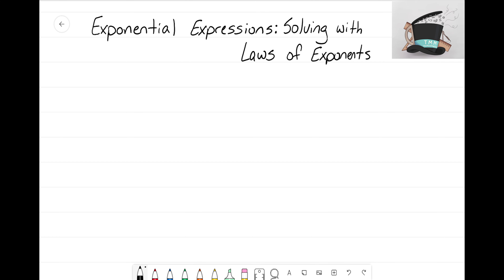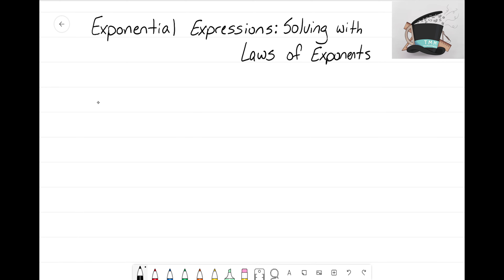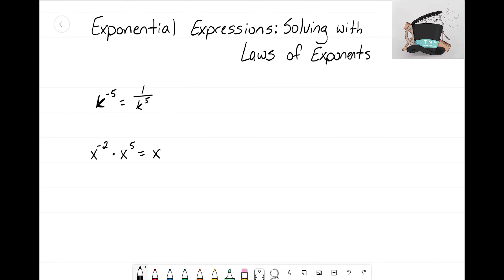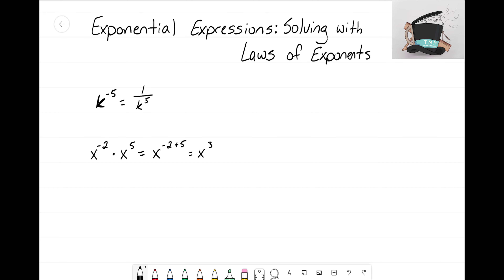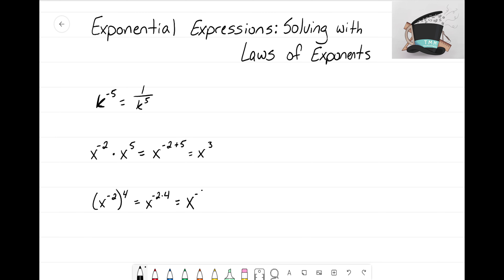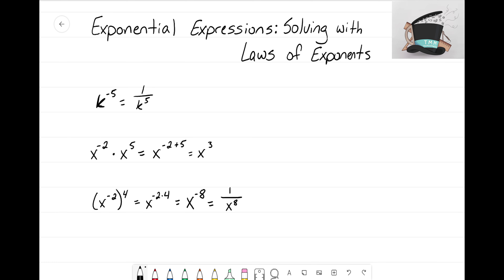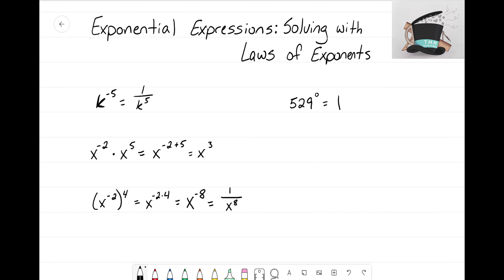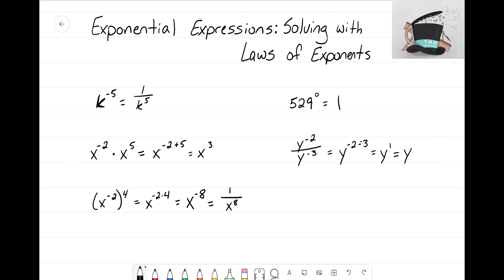Exponents: Exponential Examples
We close out this series of videos on Exponential Expressions by looking at how we can apply our Laws of Exponents!